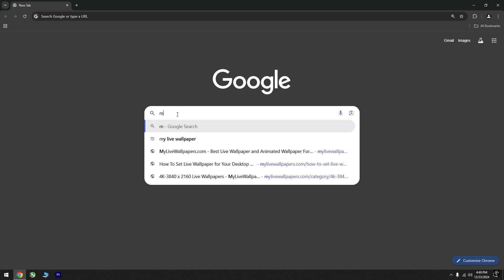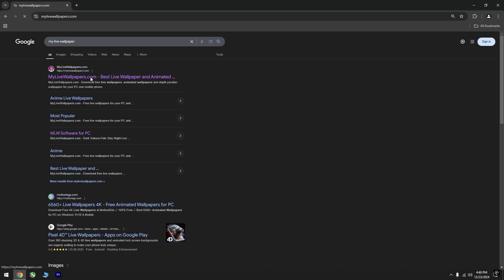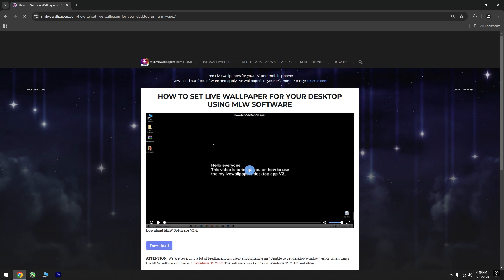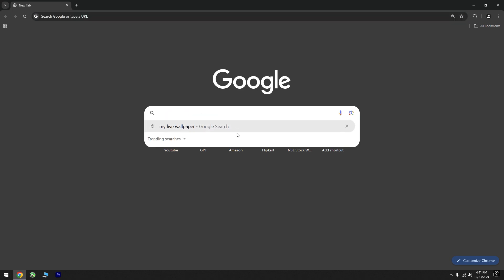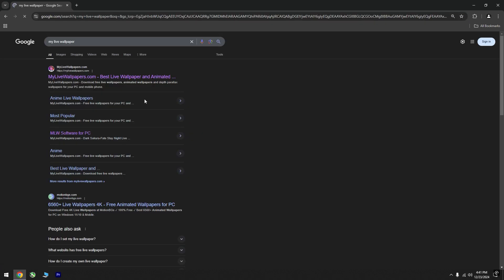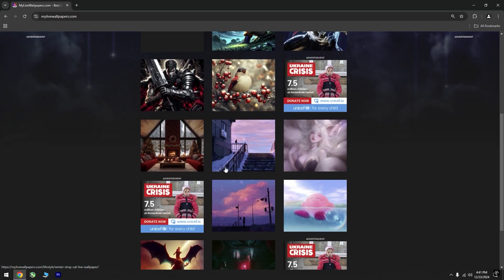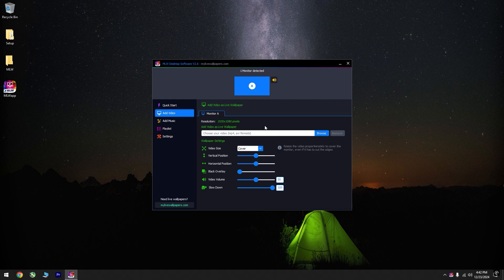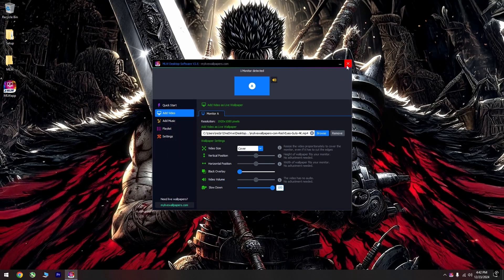How to get FREE Live Wallpapers on Windows 10 in 1 Minute | Free Live Wallpapers For PC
How to get FREE Live Wallpapers on Window 10 | Free Live Wallpapers For PC